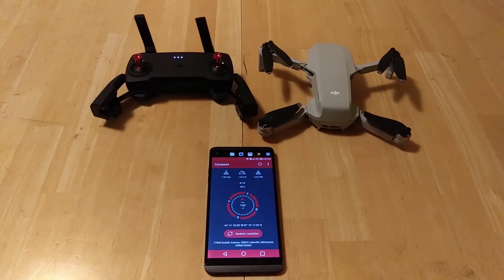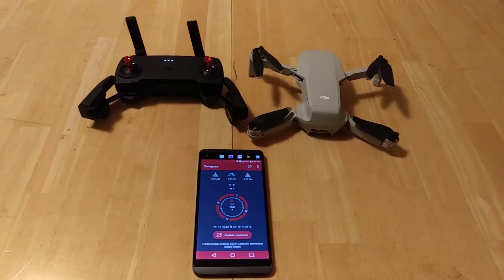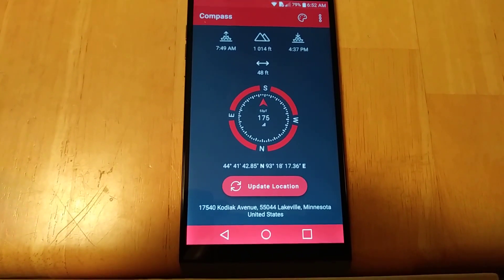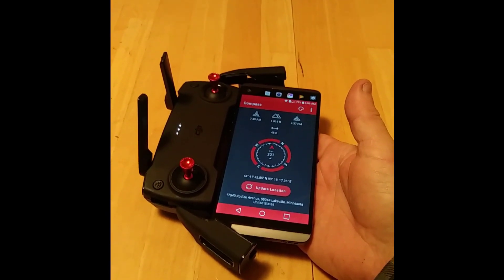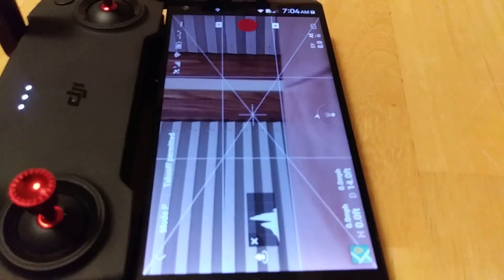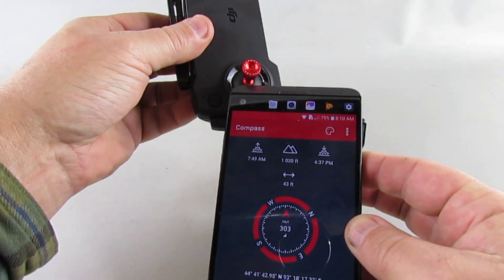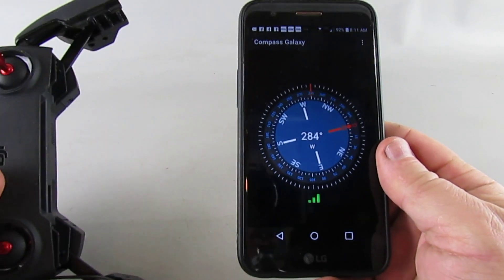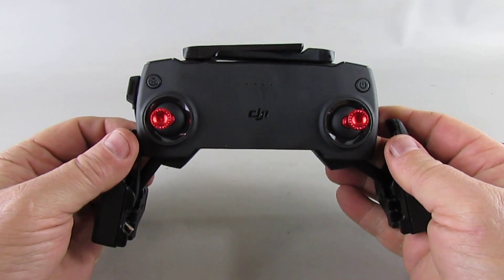Mavic Mini Compass Problem | Aircraft Orientation Indicator | Testing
The Mavic Mini is a new DJI drone released in November 2019.  Many people have noticed that the Aircraft Orientation Indicator was not accurate, usually showing an error of 90 degrees or more.  The Indicator has 2 purposes.  (1) Help the pilot face the drone in order to achieve the strongest  communication link at all times.  (2) To identify which way the drone is pointing while your facing it.  The DJI Fly App utilizes the GPS and Compass information from the Drone and the Controller to draw the indicator.  If any of this information is inaccurate, then the indicator will be inaccurate.  In this video I demonstrate what I have found diagnosing this problem and propose a possible work-around.